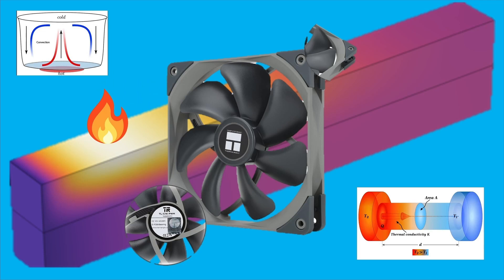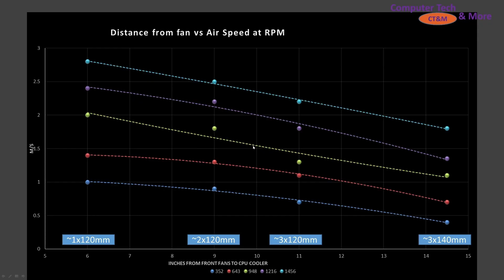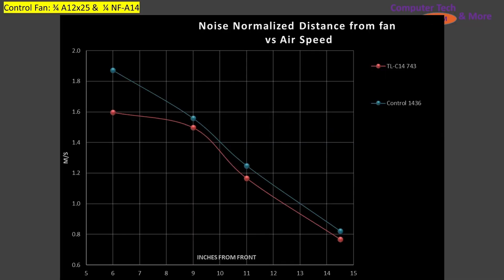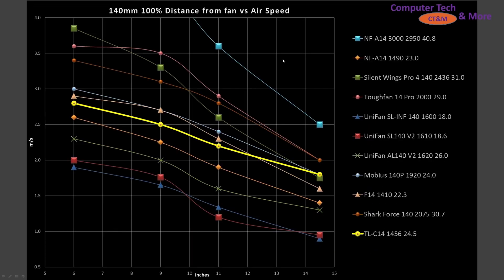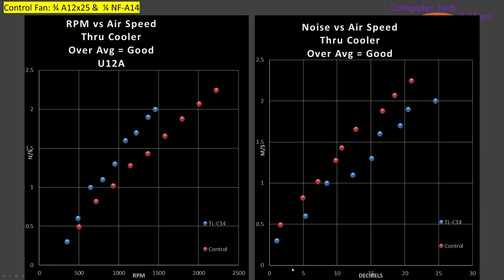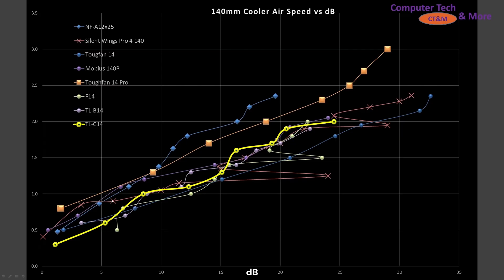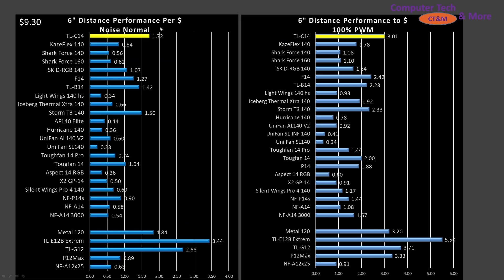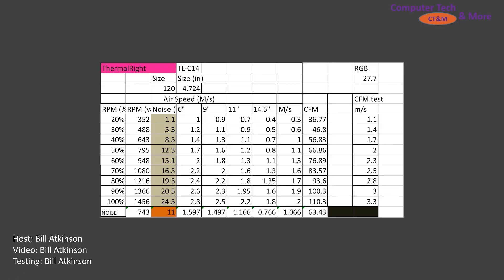TL-C14 Review: A great Value 140mm Fan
Limited time, new customer offer ends 1/24/25. Upfront payment of $180 (equiv. $15/mo.) for 12-month Unlimited plan req'd. Taxes & fees extra. Offer is for the first 12 months only. Unlimited customers using ~40GB/mo. will experience lower speeds. Video streams at 480p.

00:00 -Intro & Specs
00:59 -Video Partnership Spot
02:24 -PC Case Simulation Analysis
06:31 -Fan Sound and Spectrum
06:55 -Performance Thru a CPU Cooler
10:38 -CFM = Peformance thru a Tube
12:10 -Value = Performance/$
14:02 -Raw Data / Conclusion